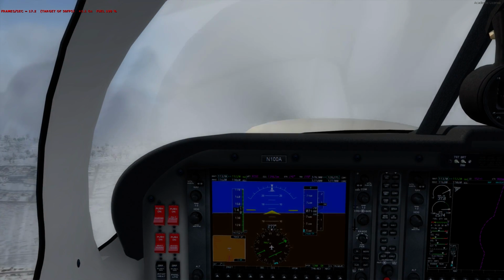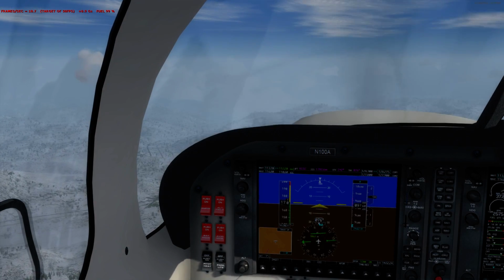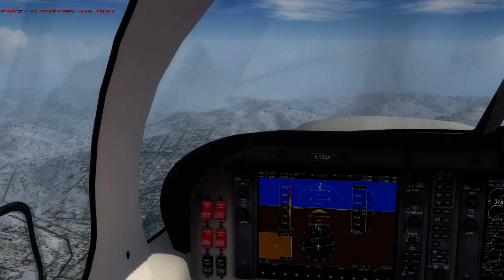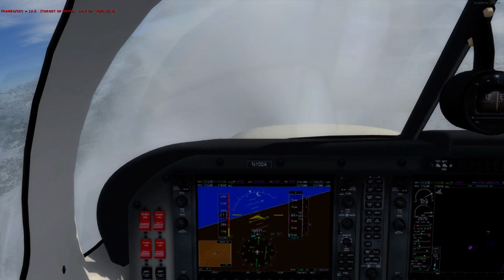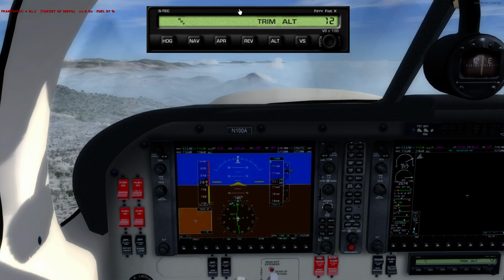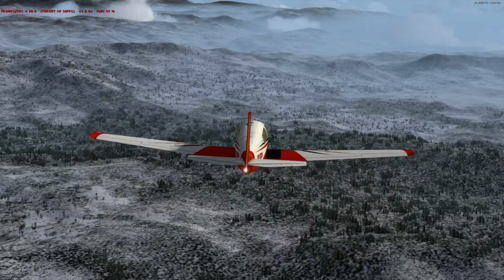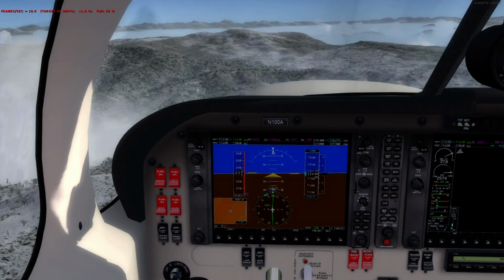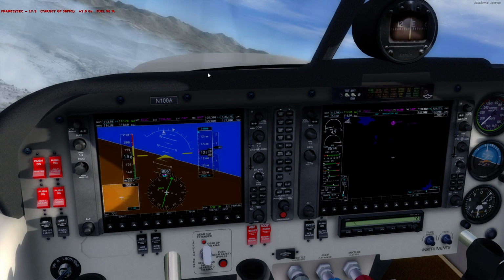Prepar3D v2 Flight Simulator - Flying in the Mountains [Part 1]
This video was recorded Sunday, December 15, 2013

Flying from KHDN to KGNB

In this flight, I take off from KHDN and fly a heading of about 82 degrees toward the BQZ VOR at 112.20. When I fly over the VOR, I then turn to a heading of about 106 and fly away from the BQZ VOR for about 49nm until I get to KGNB.

KHDN has an elevation of 6600 feet, and KGNB has an elevation of 8,203 feet, but you have to fly over top of a high mountain peak just before landing at KGNB.

KGNB's main runway is 9/27 and is 5,095 feet long.

This flight is the first leg of my "Mountain Hopping" flight plan that I made back when I was spending a lot of time with MS FS9.

The first few parts of my Mountain Hopping flight plan is as follows:

KHDN to BQZ VOR (112.20) to KGNB
KGNB to RLG VOR (113.80) to NEPRY intersection to KEGE
KEGE to DBL VOR (113.00) to 0CO2
0CO2 to HBU VOR (114.90) to KTEX
KTEX to CEZ VOR (108.40) to KCEZ
KCEZ to DRO VOR (108.20) to 2V1
2V1 to TAS VOR (117.60) to KSKX
KSKX to ALS VOR (113.90) to KALS
KALS to HBU VOR (114.90) to KGUC